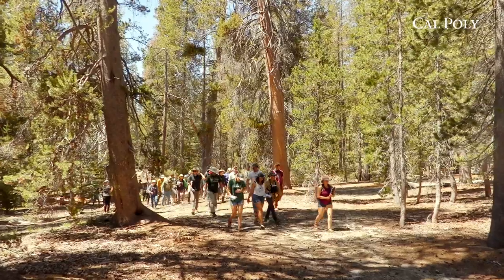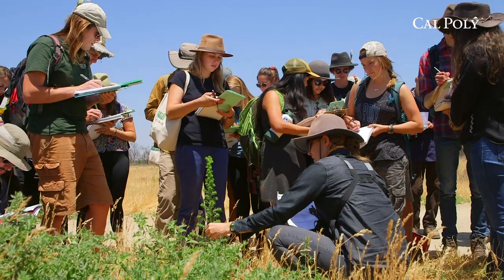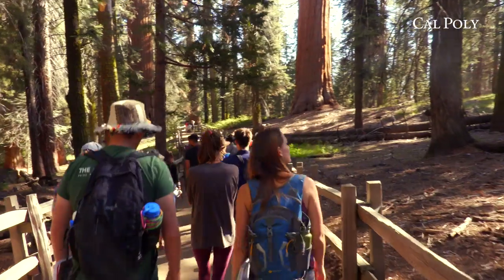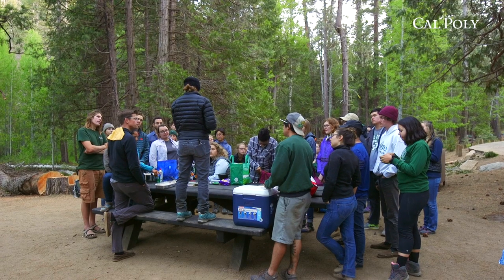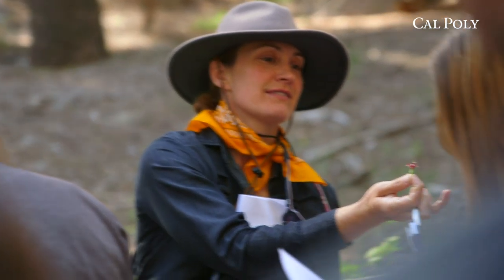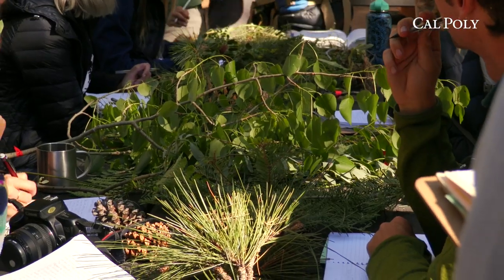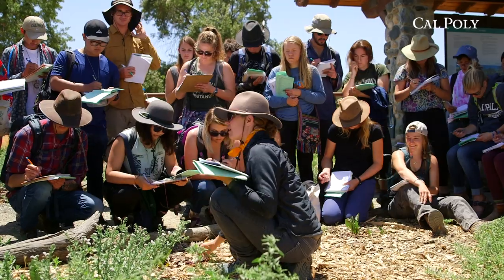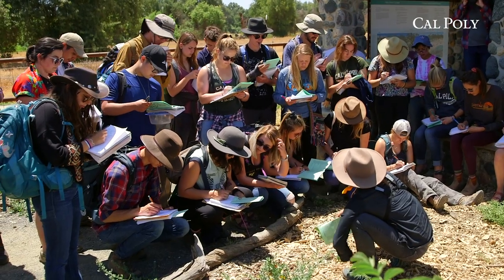Our Class Explores Plants All Around California | Cal Poly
Cal Poly’s Field Botany course has a lot in common with the giant sequoia. Both are native to California and seem a bit overwhelming at first glance. BOT 433 is known on campus for being one of the most challenging and most inspiring classes in Cal Poly’s Learn by Doing canon.
Biology Professor Emeritus David Keil taught field botany for 37 years before Professor Jenn Yost brought her trademark exuberance to the helm. The course is now team taught by Yost and distinguished teacher Dr. Matt Ritter. The two lead the class across the state to experience the flora first hand.